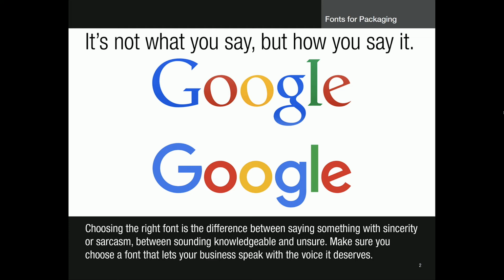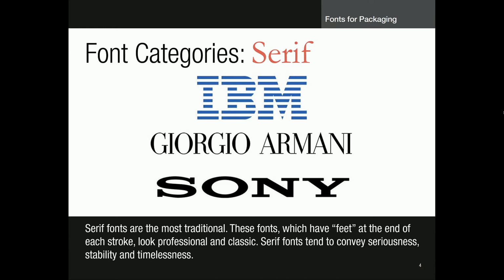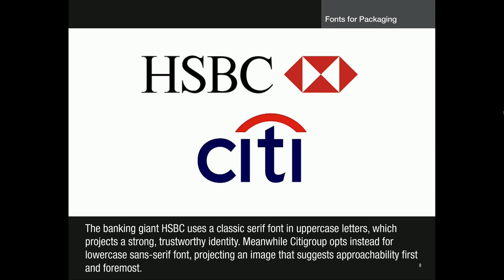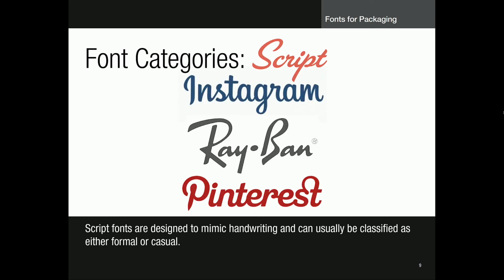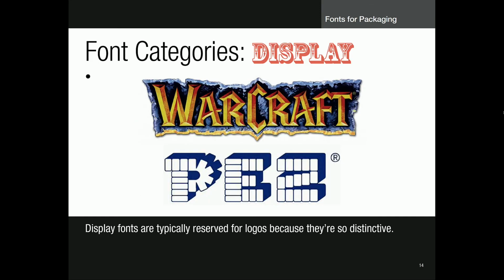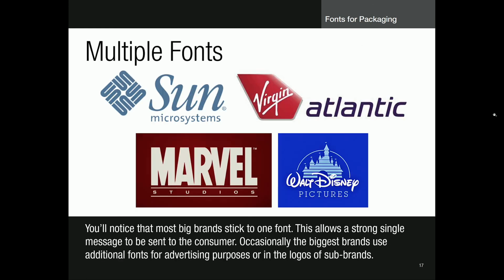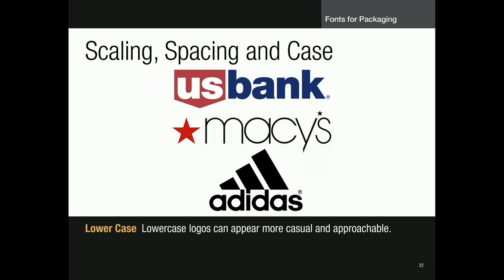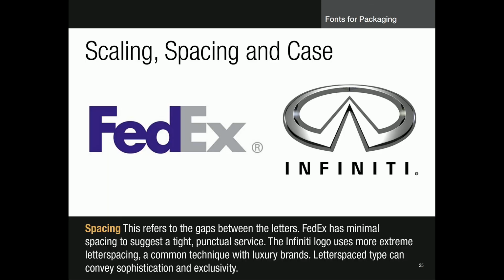04 01 Fonts for Packaging